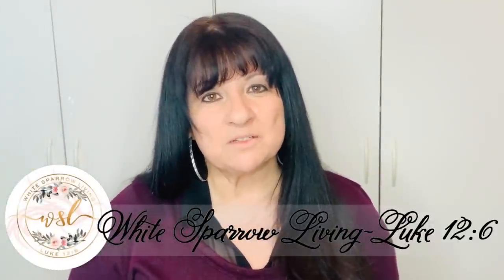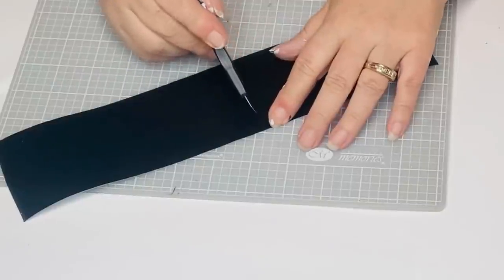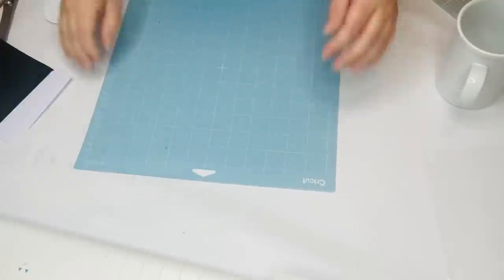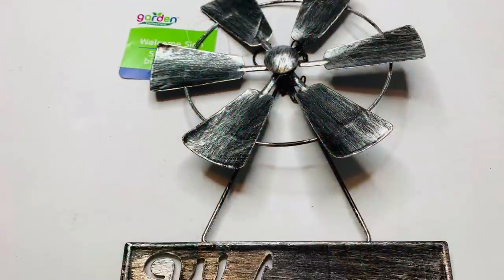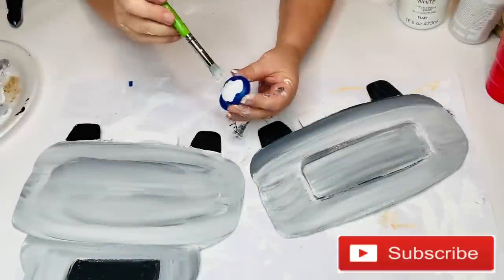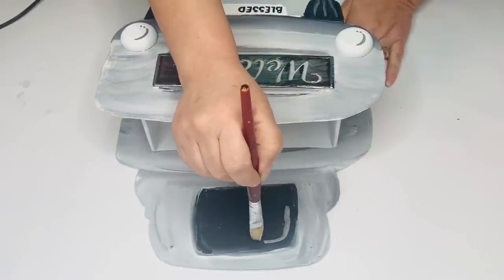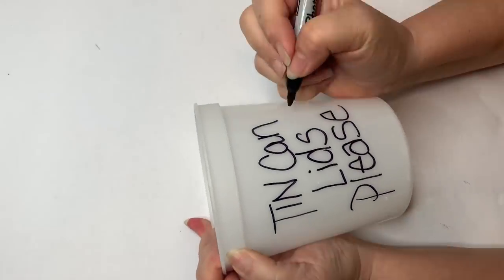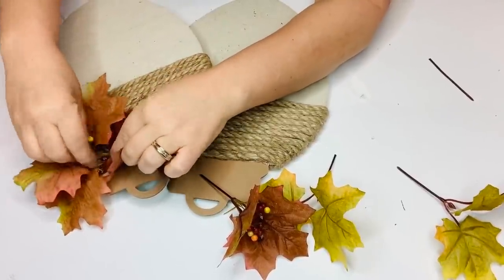5 HIGH END DOLLAR TREE + BUFFALO CHECK FALL FARMHOUSE HOME DECOR DIYS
Hello, my sweet friends!! Today I’m sharing 5 Fall Farmhouse Home Decor Projects that are not only inexpensive to recreate, but they’re also pretty quick and easy! I used mostly Dollar Tree items and some floral picks and burlap from Walmart. For the last project, I used an 8 foot piece of 1”x 2” furring strip that Michael Jay cut in half and an 8" x 8" scrap piece of wood for the top. I hope you like these projects and find some inspiration to start decorating for fall in your own home sweet home!
God bless!!

therusticrose2016
BLACK ADHESIVE VINYL:
Frisco Craft Matte Black Permanent Adhesive Vinyl Roll 12" by 30 FEET-for Signs, Scrapbooking, Cricut, Silhouette Cameo, Craft, Die Cutters

FRISCO TRANSFER TAPE:
FRISCO STENCIL TAPE:

GLUE GUN:
Chandler Tool Hot Glue Gun - 60 Watt Full Size Heavy Duty High Temp Industrial Hot Melt Glue Gun Kit with 10 Pcs Glue Sticks & Patented “Stand-Up” Base Stand, for Arts & Crafts, DIY & More (Pink)